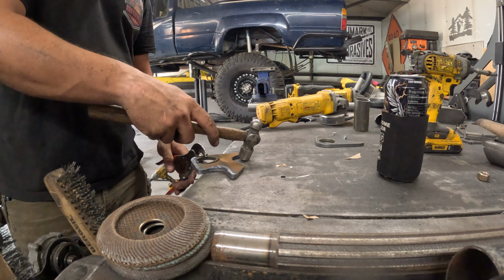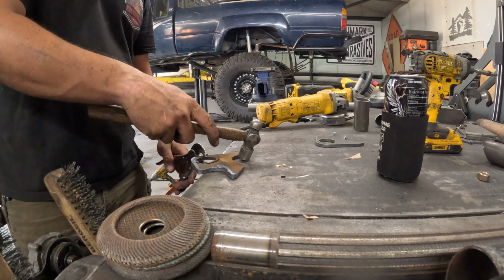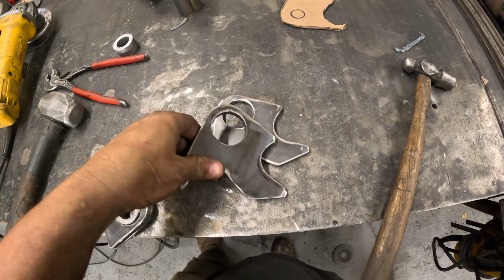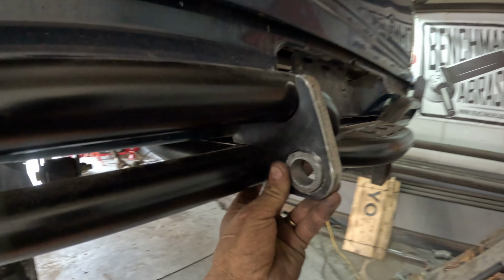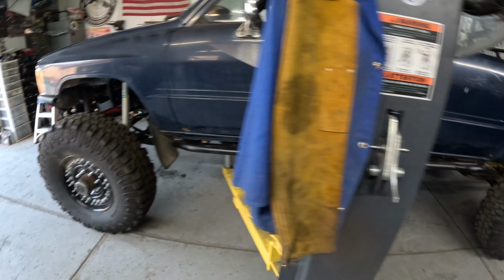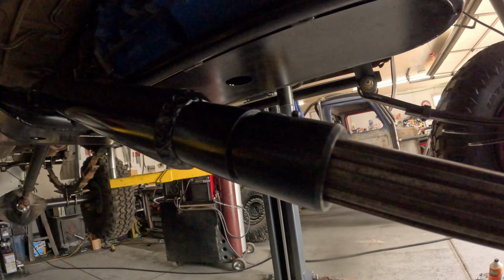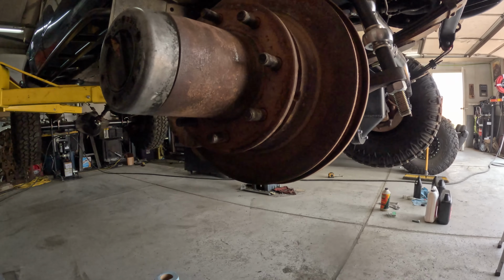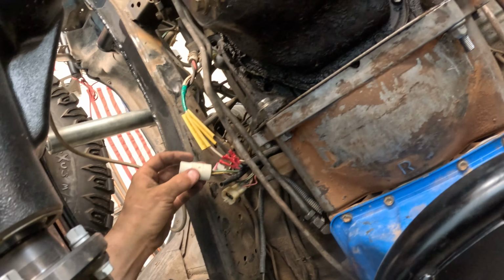Finishing up all the little things | Part 10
Building front long slip driveshaft tightening brake lines bleeding brakes painting things adding fluids to the diffs and getting it running.